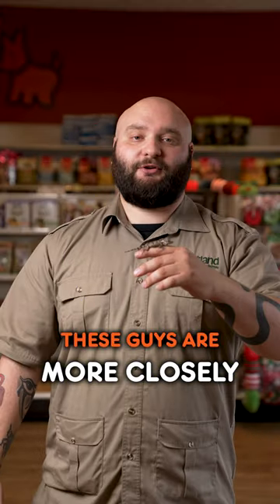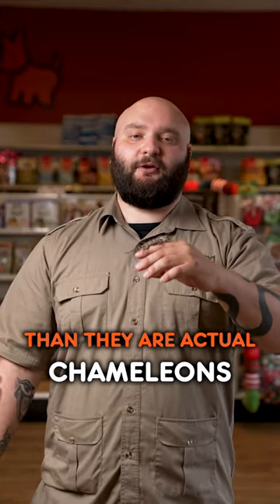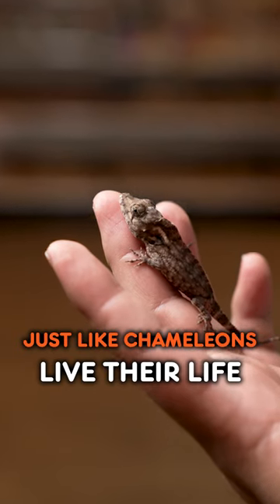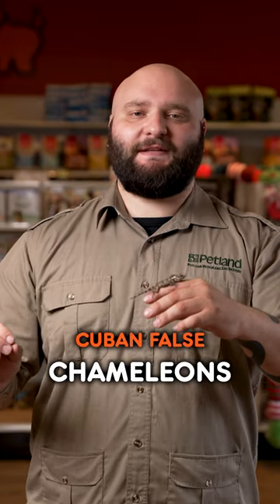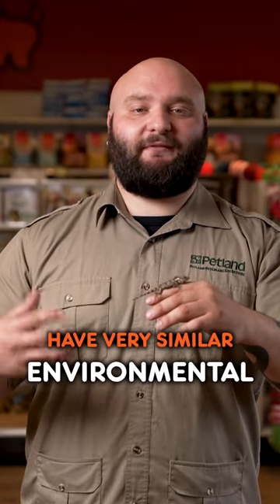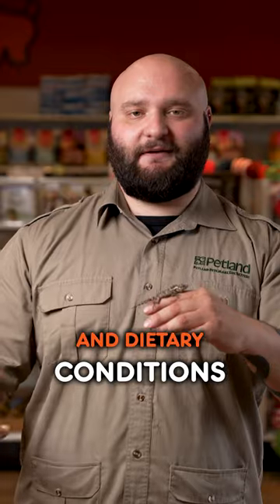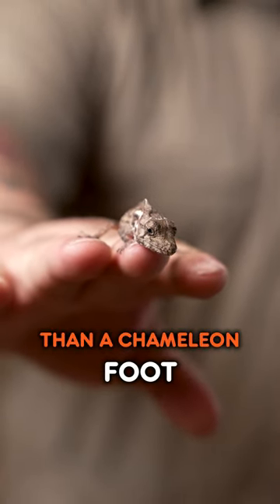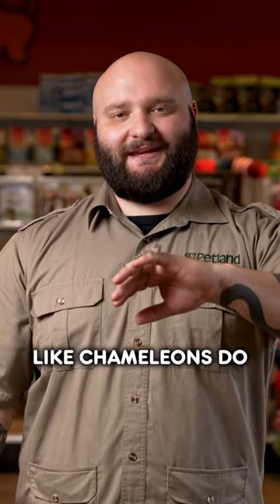Is The Cuban False Chameleon The Pet For You? 🦎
The Bearded Anole, scientifically referred to as Anolis barbatus, commonly known as the Cuban False Chameleon, stands out as an excellent choice for those considering a pet lizard. Remarkably suitable for beginners in reptile keeping, they boast ease of care, handling, and an intriguing, distinctive nature. Regarded as one of the most fascinating reptiles on Earth, the Cuban False Chameleon might just be the perfect pet lizard for you—wouldn't you like to find out?

Visit PetCenter today and discover if the False Chameleon is the perfect pet companion for you!

The Shoppes at Old Bridge
3833 US 9